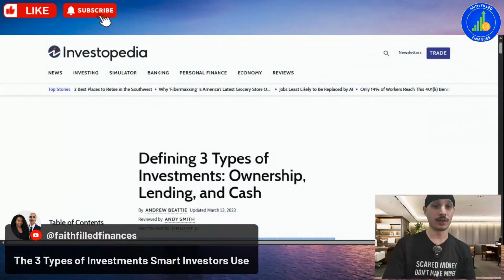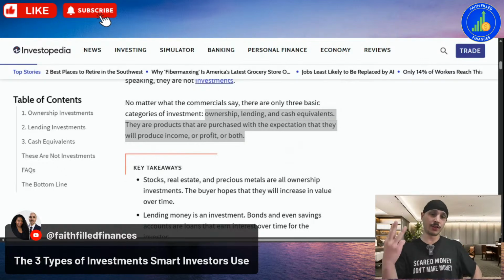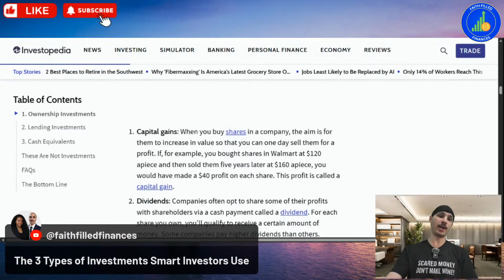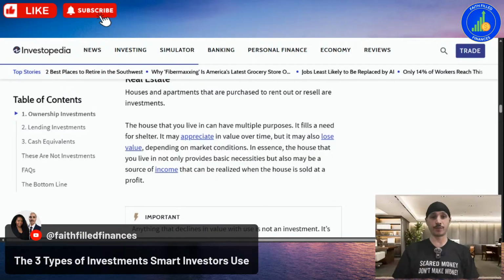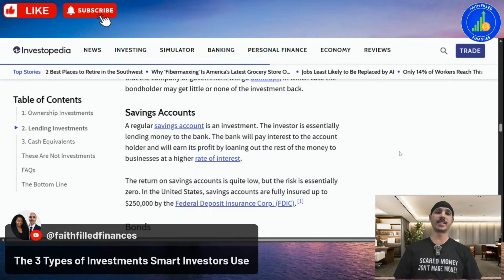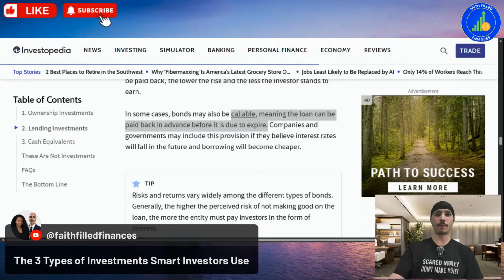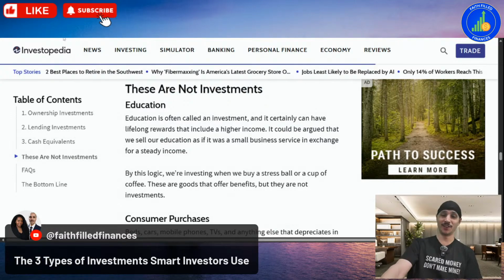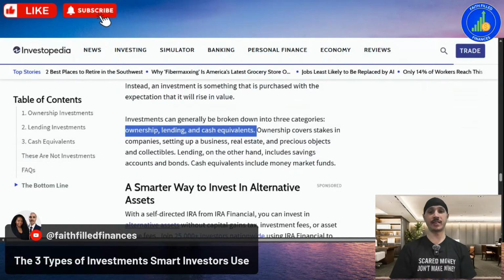The 3 Types of Investments Smart Investors Use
In this video, we break down the 3 types of investments smart investors use: ownership, lending, and cash. Learn how stocks, bonds, options, and cash equivalents fit into these categories and how understanding them can improve your investing strategy. If you want to build wealth with clarity instead of confusion, this is where you start.

If you're serious about financial literacy, credit building, and generational wealth, this is for you.

Faith. Finance. Freedom.

🎁 FREE GOODIES — Learn Hebrew & Biblical Prayers

👕🕎 Cavode — Kingdom Apparel

❤️ SUPPORT THE MINISTRY

For those seeking financial literacy, generational wealth, and spiritual growth.

Faith, Finance, Freedom

🌐 CONNECT